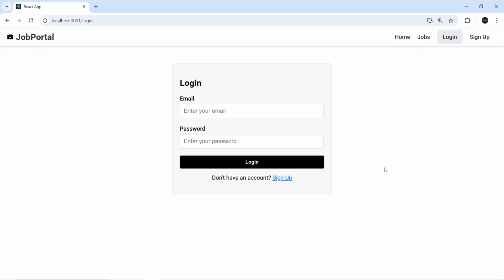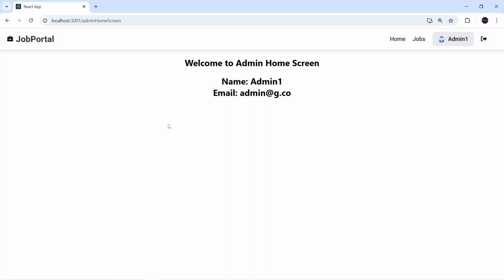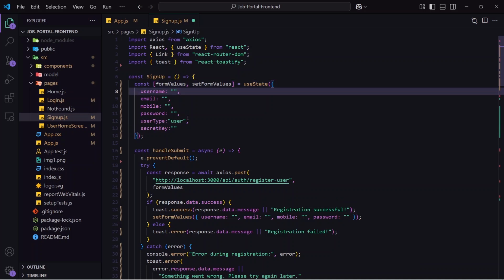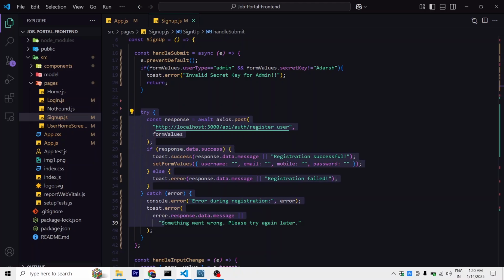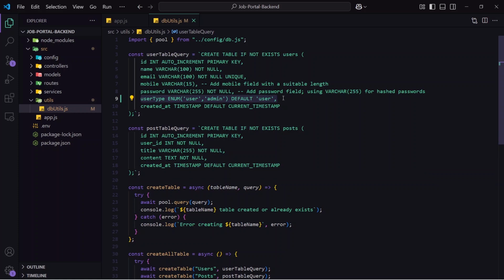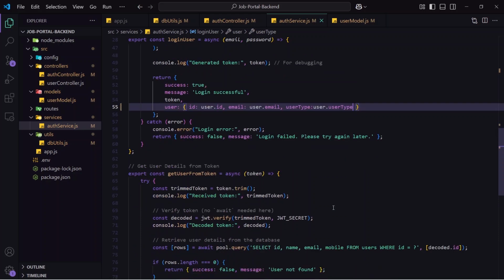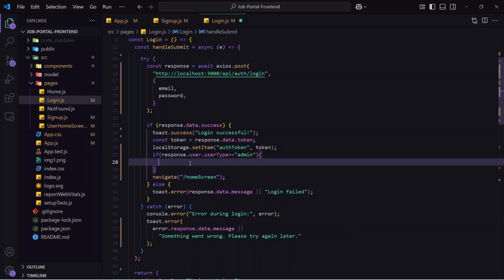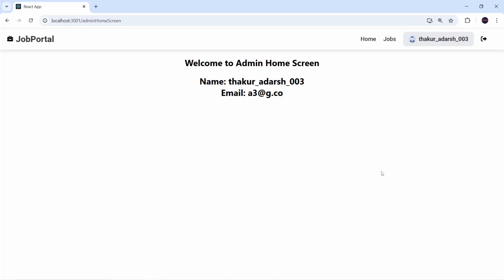#8 How to do admin login in React, Node & Mysql | Create admin | Redirect admin to dashboard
Hello Guys,
In this video I have explained how we can do admin login in our react application from same login page which is used by user.
When the user will login he will be navigated to user home screen and when admin will login he will be navigated to Admin Dashboard.